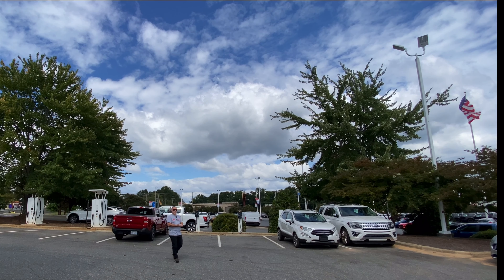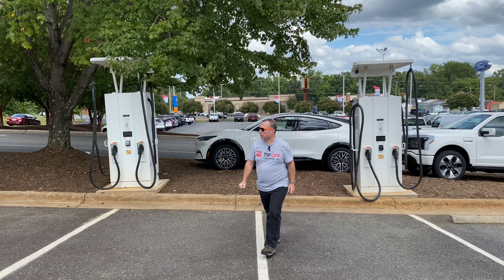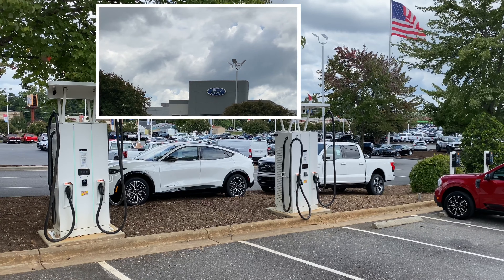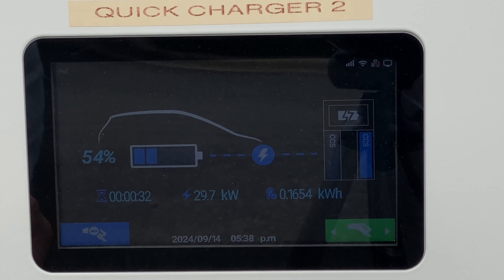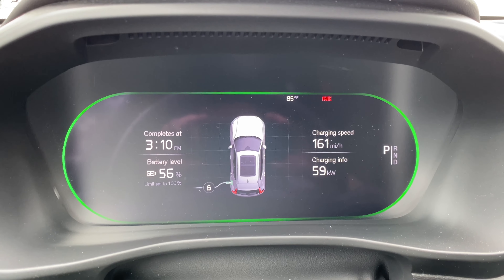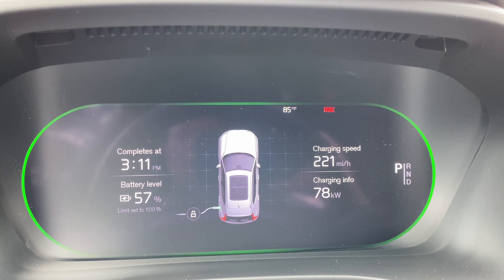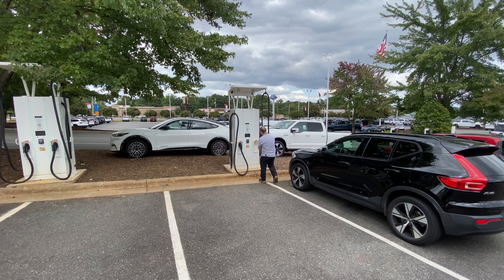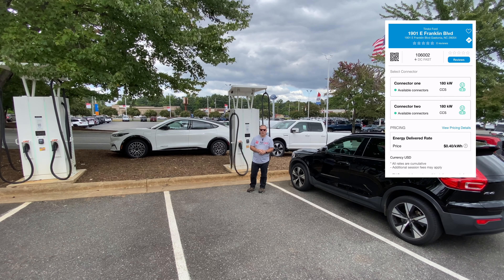Next Gen "Ford Charge" DCFCing at Ford Dealerships